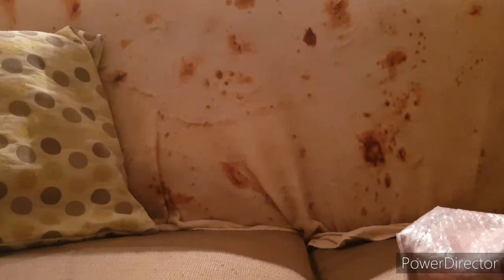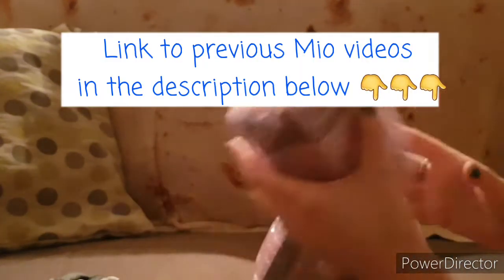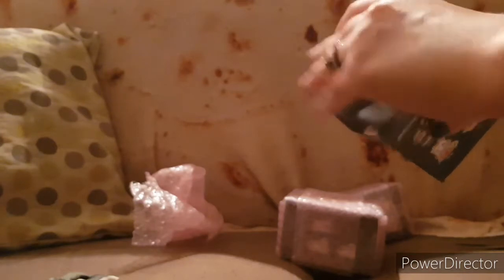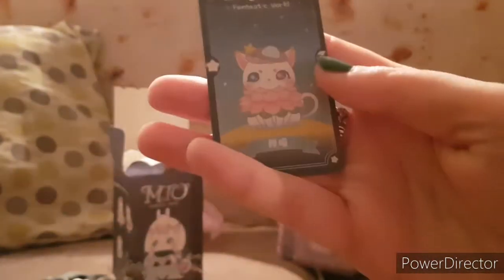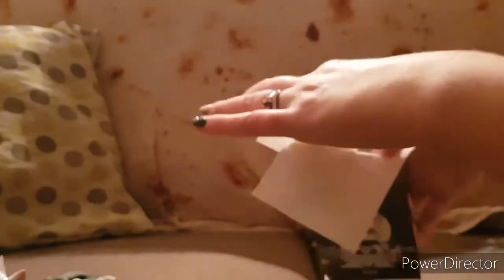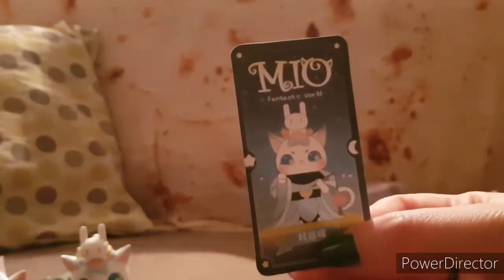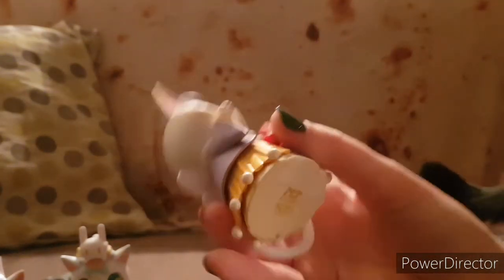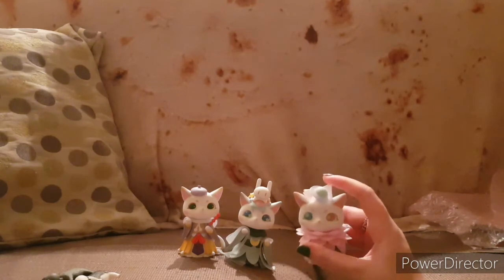Mio Fantastic World Series 2 Figures Blindbox Unboxing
Flying Solo here! Today we are unboxing the much anticipated Mio Fantastic World figures! These are a great little collectors item and I hope my review is helpful.

Find the link to buy the Mio Fantastic World Figures from AliExpress Below:
￡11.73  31%OFF | Sell Well Authentic MIO Dessert Cat Season 2 Blind Box Toys Guess Bag Blind Bag Toys Anime Figures Caja Ciega Cute Model Doll

HUGE thank you to all my viewers for helping me to reach my 150 views milestone. You guys are amazing.